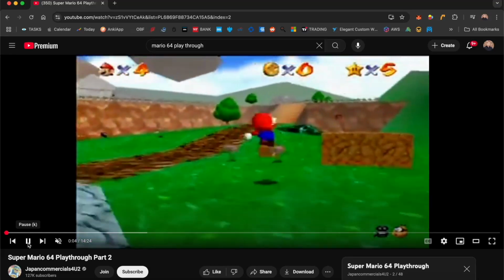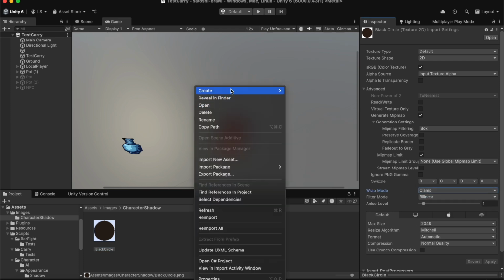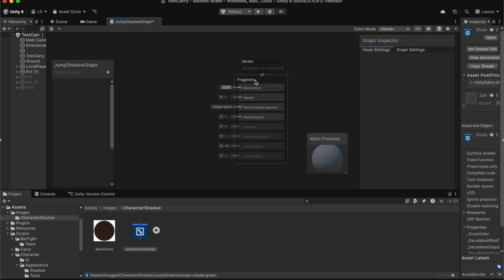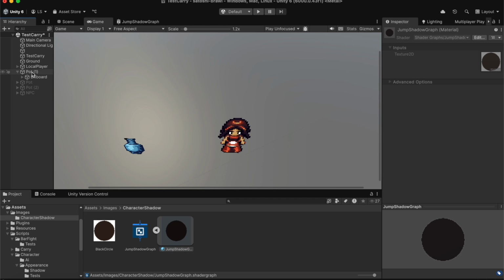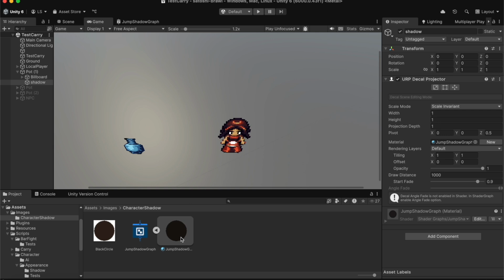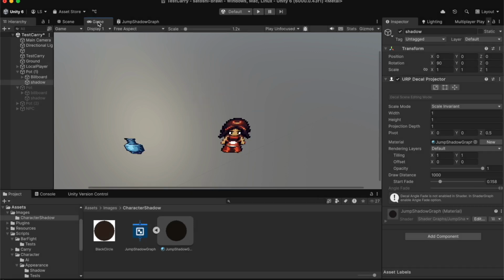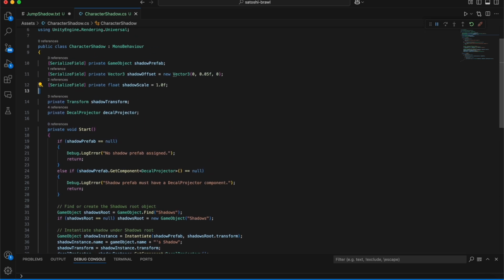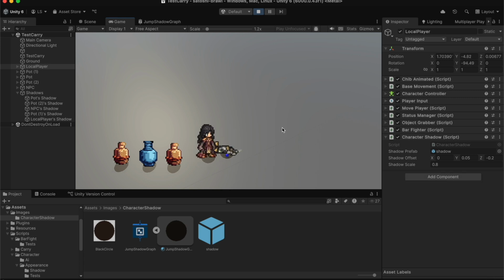How to Create a Jump Shadow in Unity 6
Jump Shadow's are great for 3D and 2.5D platformers to show where your character and other objects are while they are in the air.  You'll want to do it the right way- with Decal Projectors and Shader Graphs.  I made this video because Unity 6 has significantly changed these systems and other tutorials are incomplete.